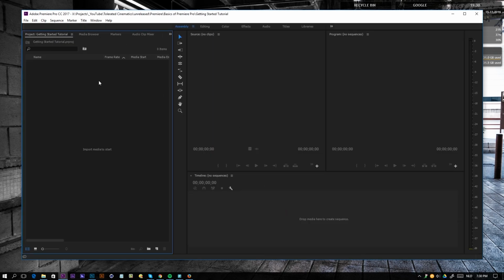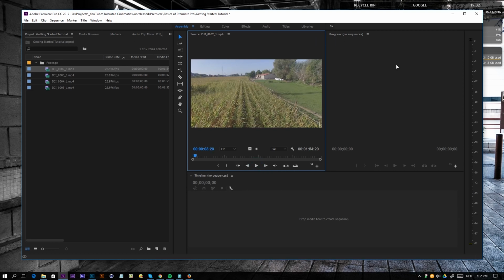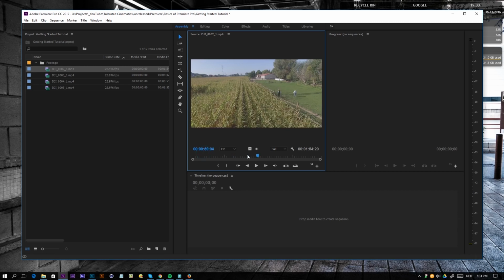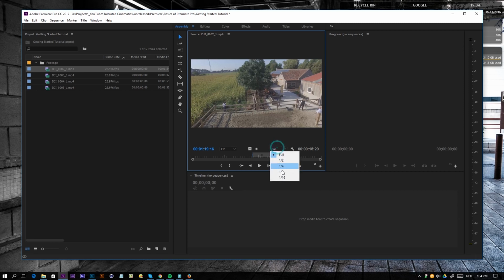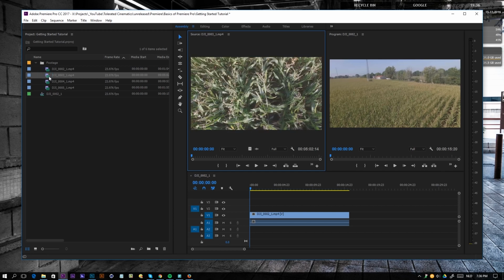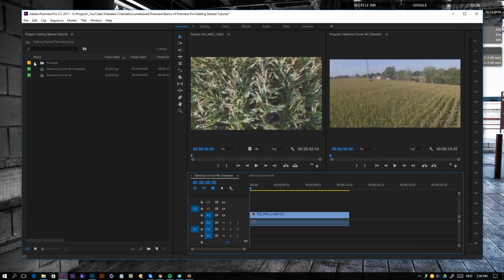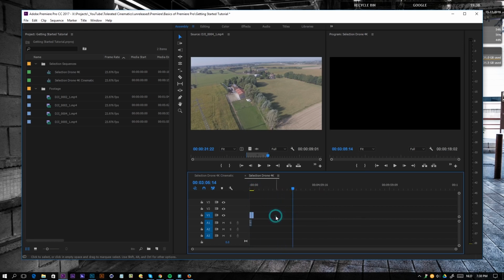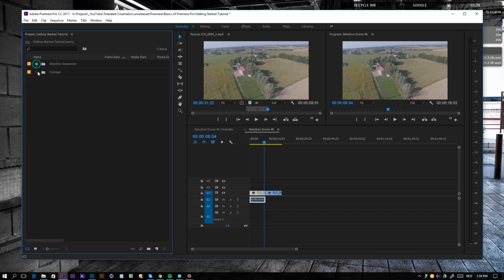! AVENGERS ! LEARN PREMIERE PRO IN 5 MINUTES ! - Tutorial For Beginners !! USA !! 2018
LEARN PREMIERE PRO IN 5 MINUTES ! - Tutorial For Beginners !! USA !! 2018